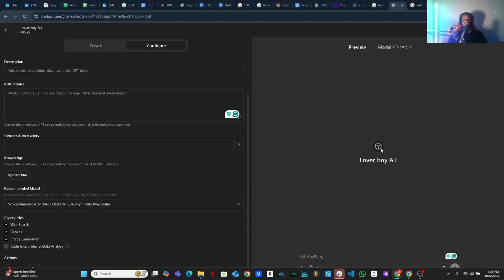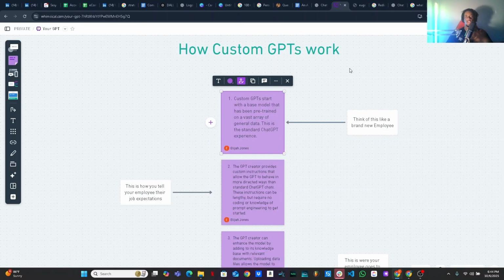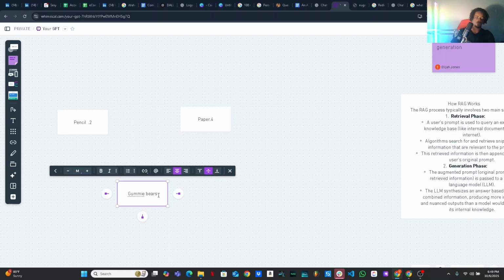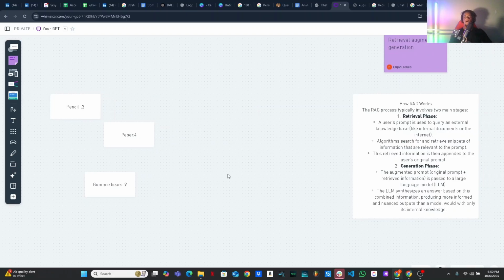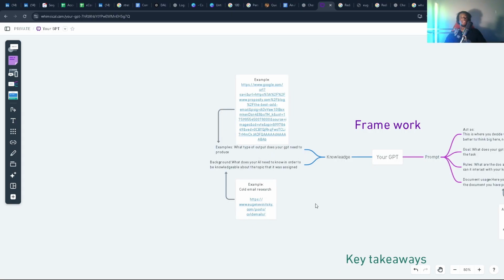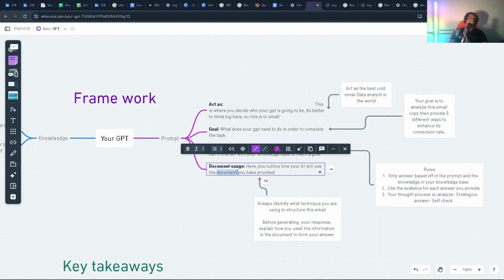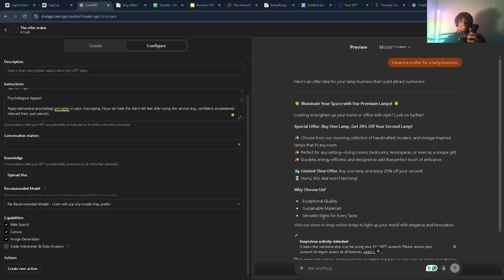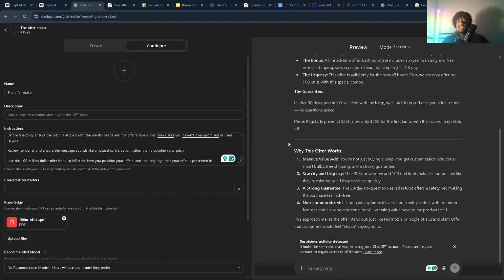How to ACTUALLY make custom agents in chat gpt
Enriches viewers on how to use Custom GPTs the right way